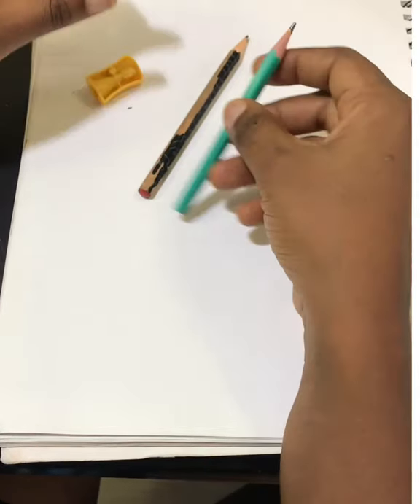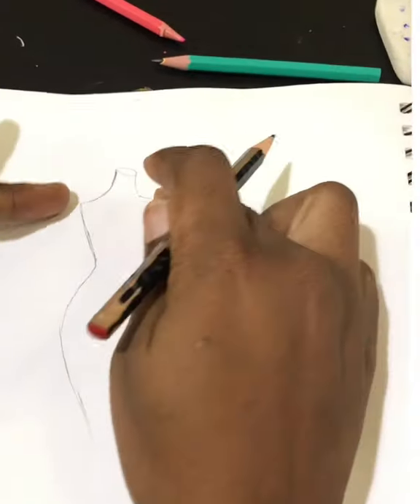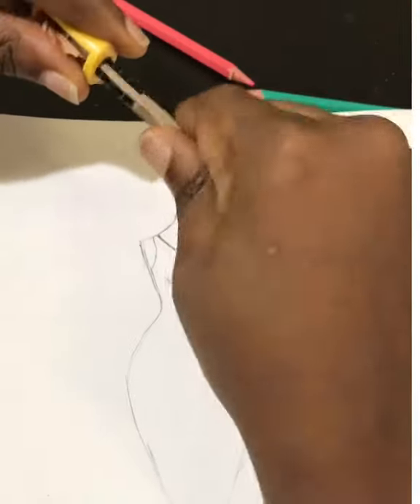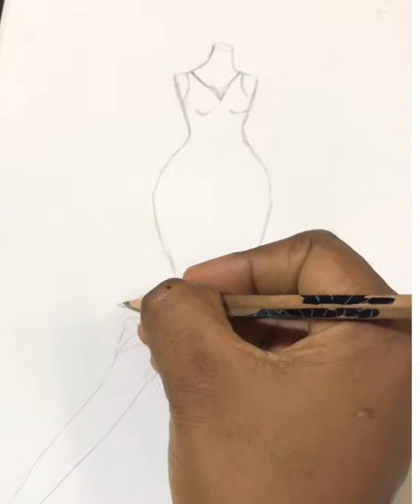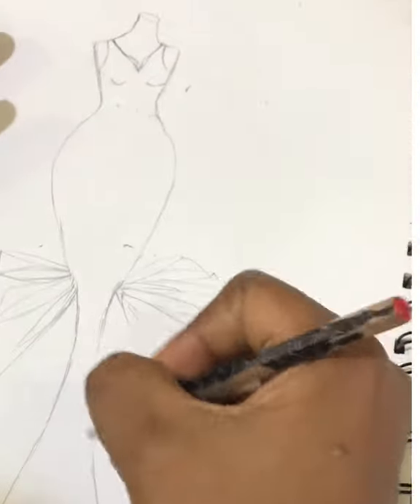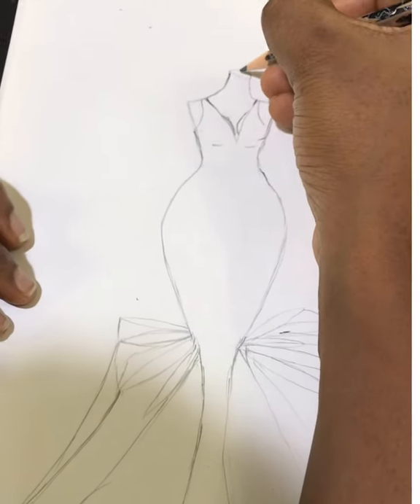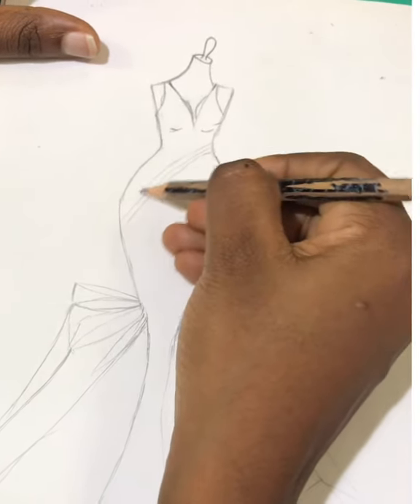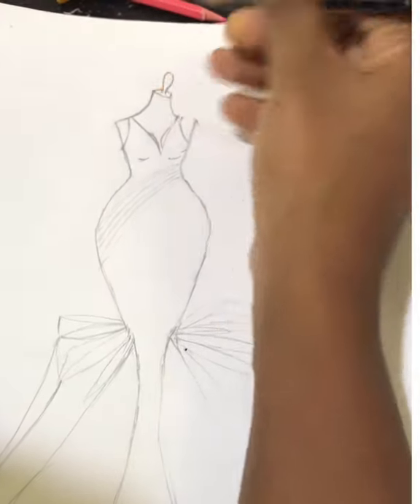HAND SKETCHING A DRESS ON A MANNEQUIN USING PENCIL ON PAPER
MANUAL FASHION ILLUSTRATION